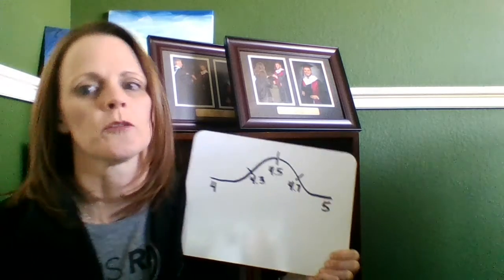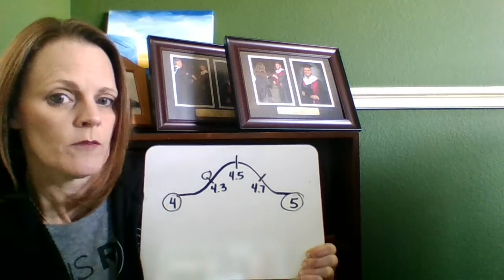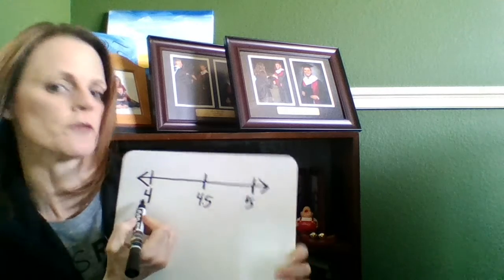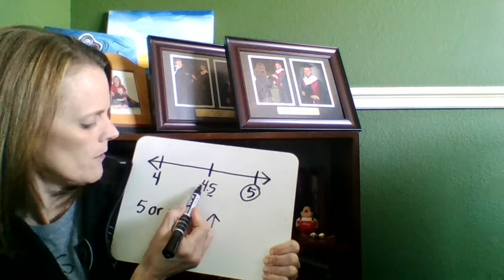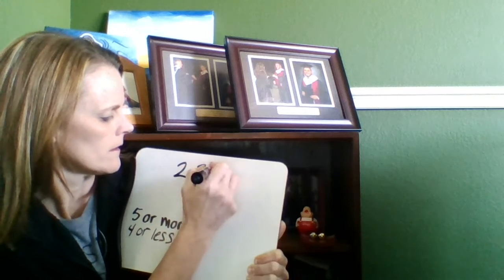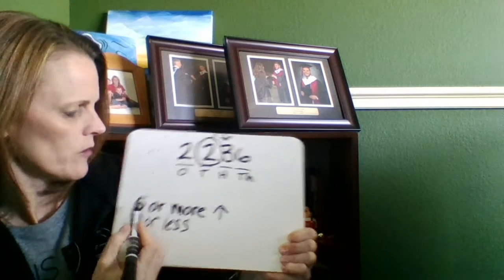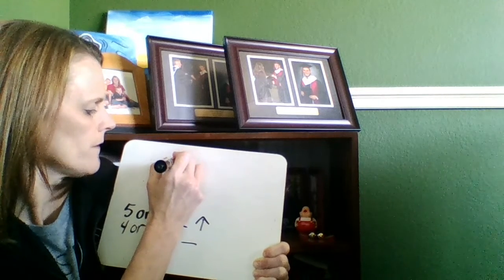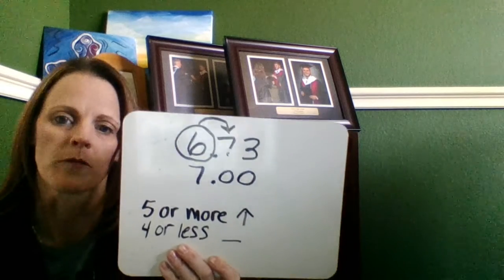Quick Rounding Decimals Lesson